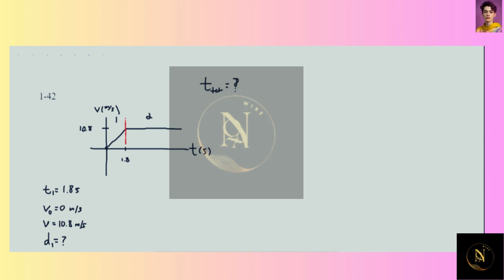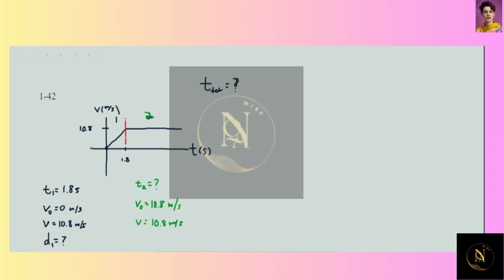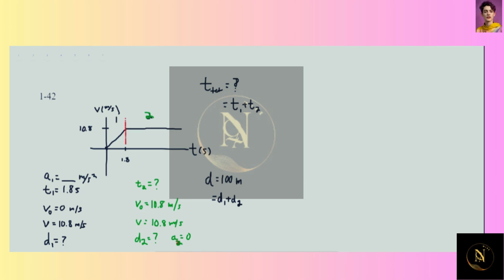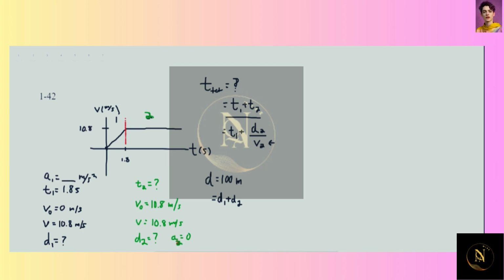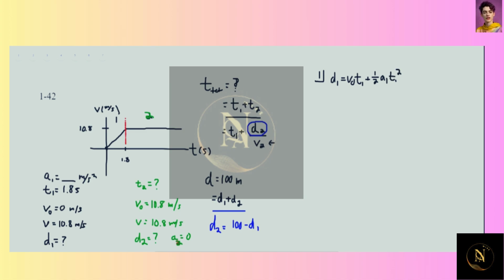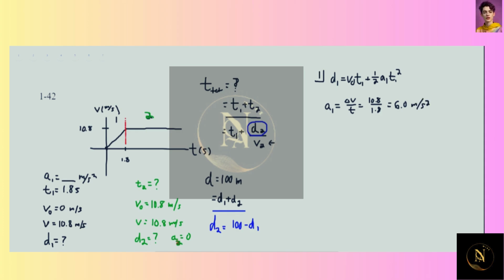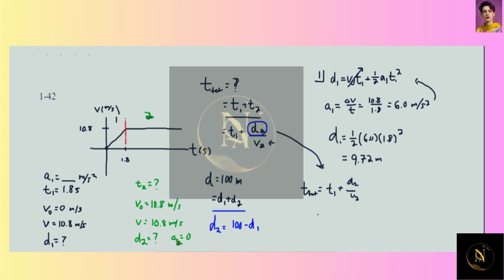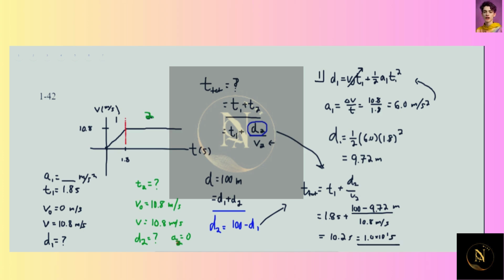Imagine that a sprinter accelerates from rest to a maximum speed of 10 8 ms in 1 8 s In what time i